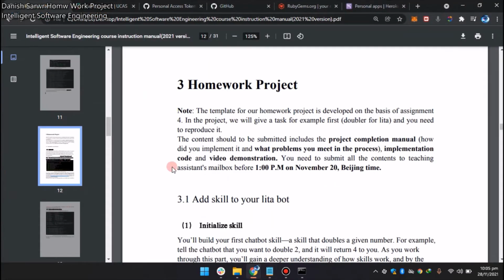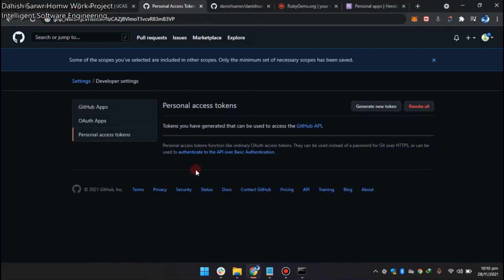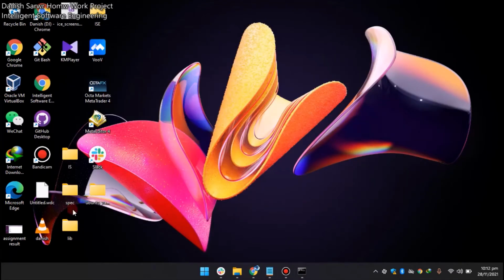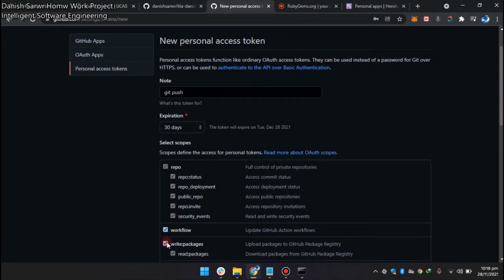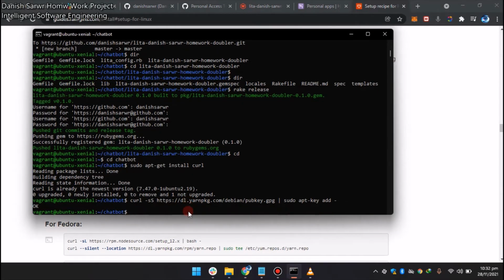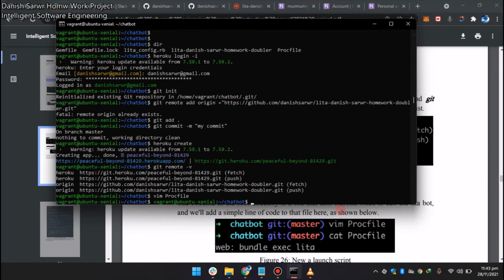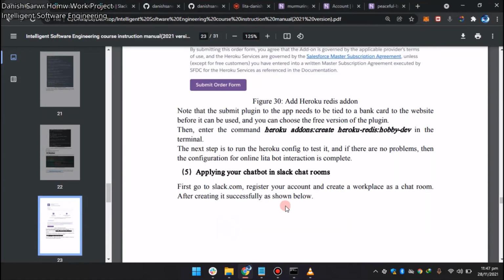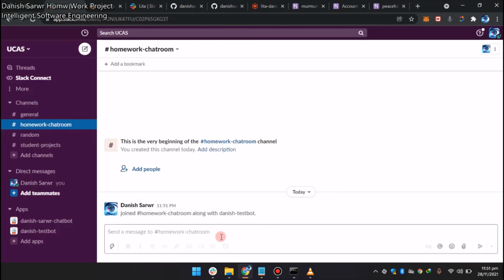How to make Slack chatbot using GITHUB and UBUNTU(xaniel)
Homework project Intelligent Software Engineering by Danish Sarwr